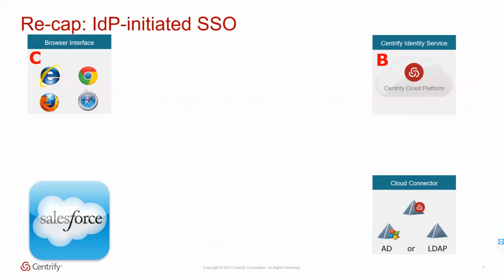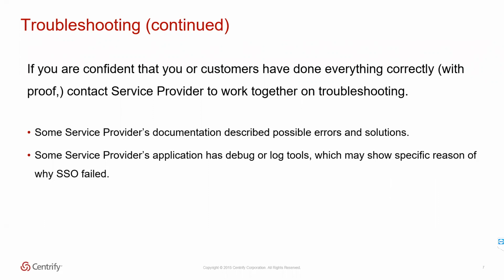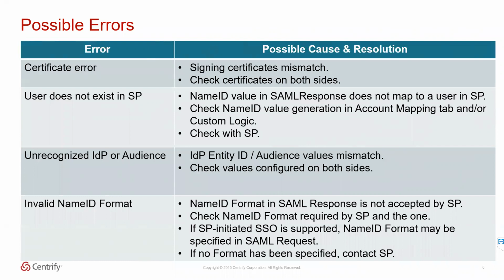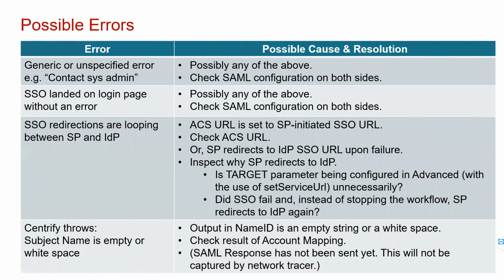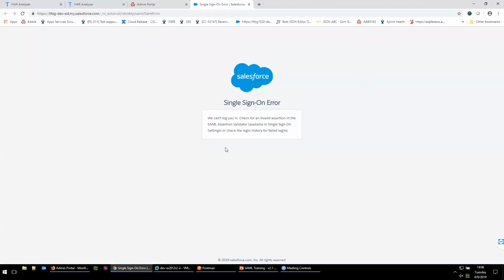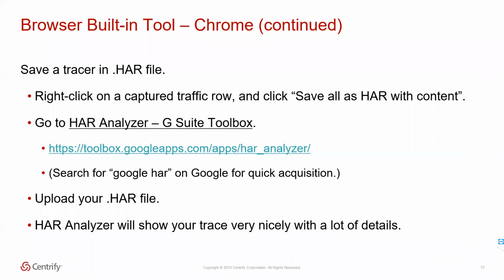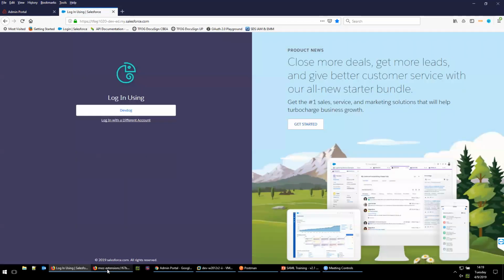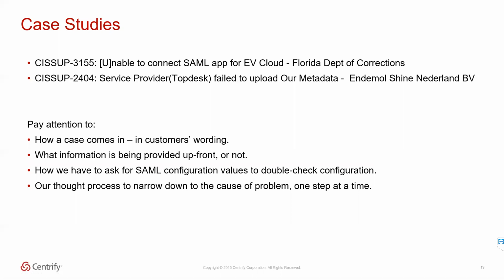SAML Training (2019) Part 3